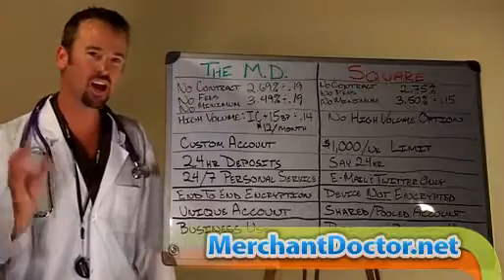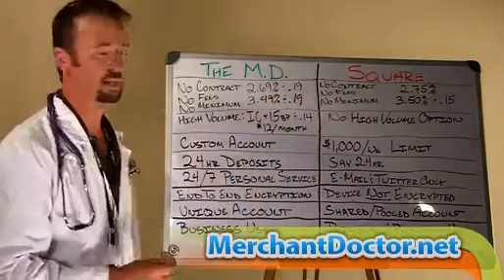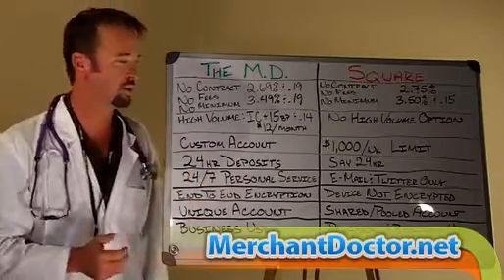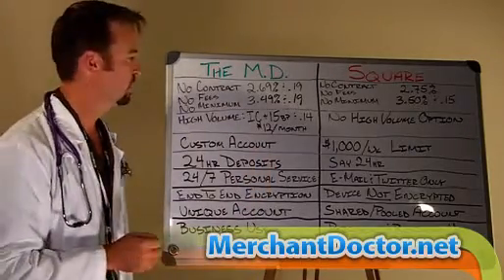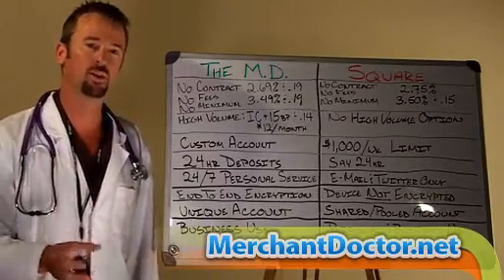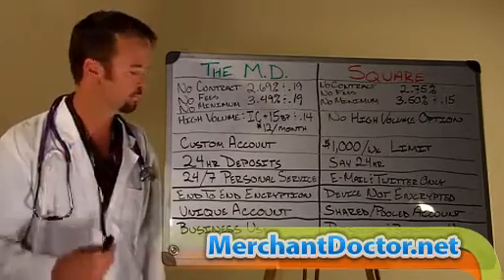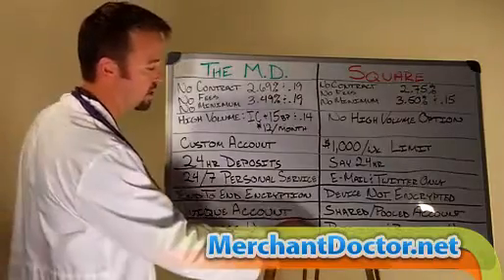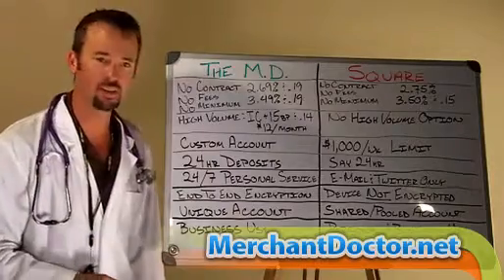Square Mobile Credit Card Processing VS Merchant Card Services Account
Square is evil!   Well that is not necessarily true Square is actually a brilliant product which has a great niche in the credit card processing world.  Of course there has been a lot of discussion regarding how Square really effects the merchant services industry and whether or not they have acted responsibly as a company.  So is Square the right solution for your mobile credit card processing needs?